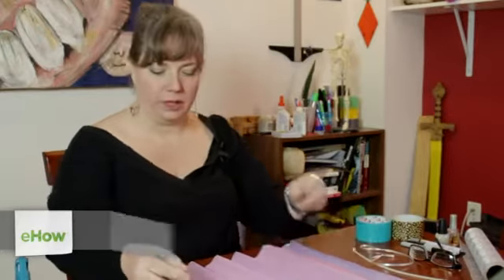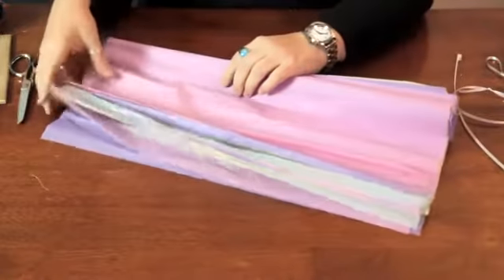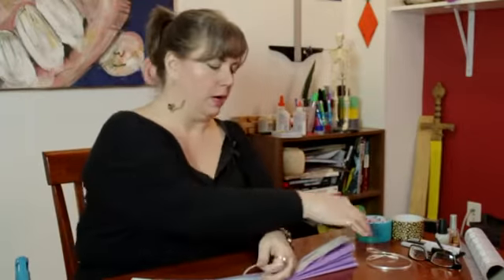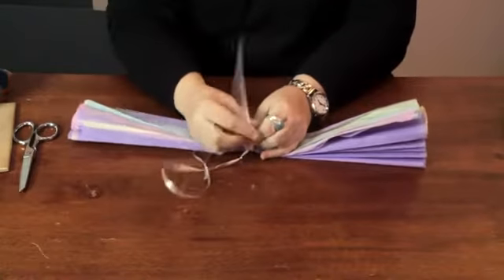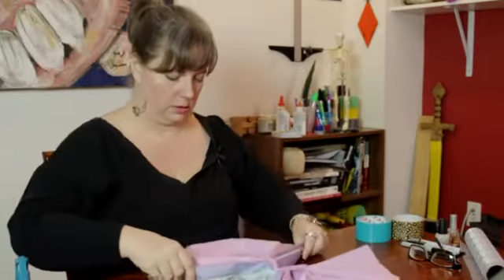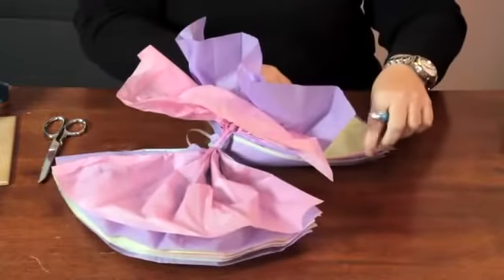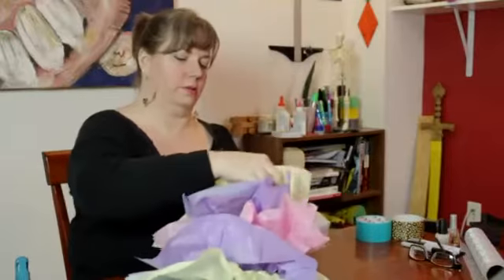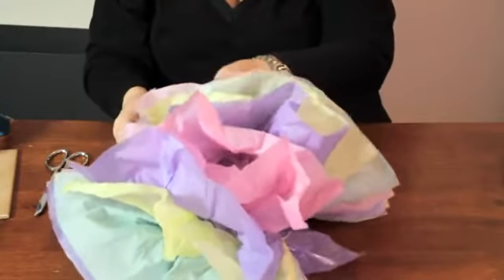Hanging Tissue Flower Topiaries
Hanging Tissue Flower Topiaries. Part of the series: Jewelry, Decorations & Other Crafts. Hanging tissue flower topiaries can be made using an assortment of pastel colors or really any color that you'd like. Find out how to prepare hanging tissue flower topiaries with help from an experienced crafts expert in this free video clip.